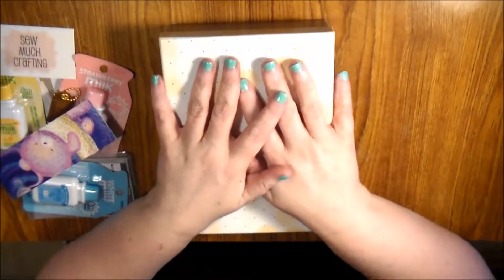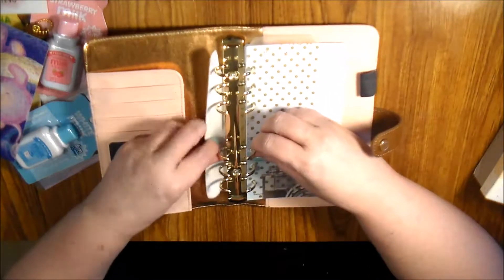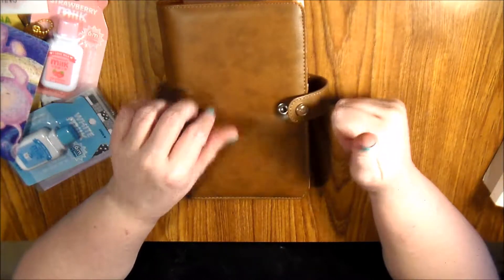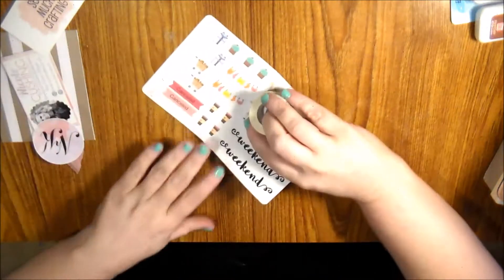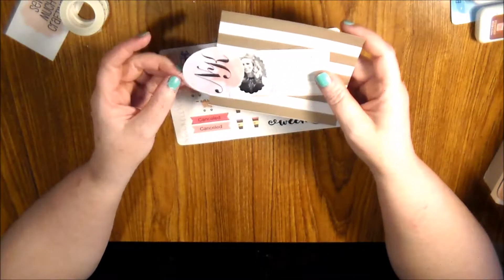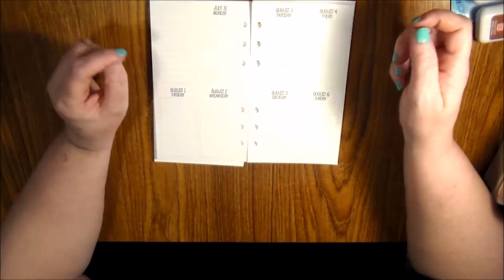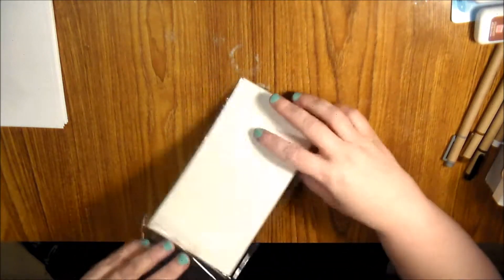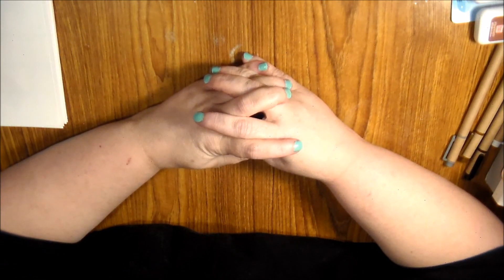Planner Supply and Sticker Haul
FEATURED KIT OF THE WEEK:
FireFlyPaper Shop

Boulberbon shop